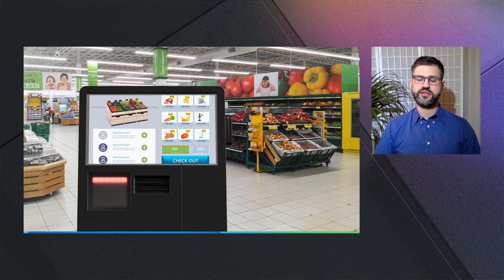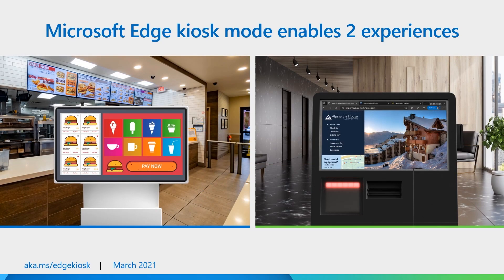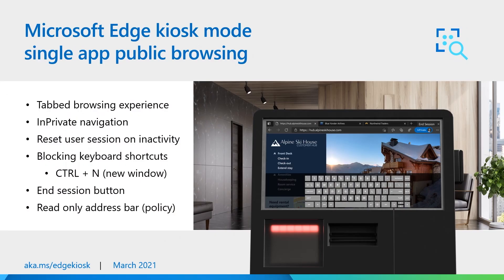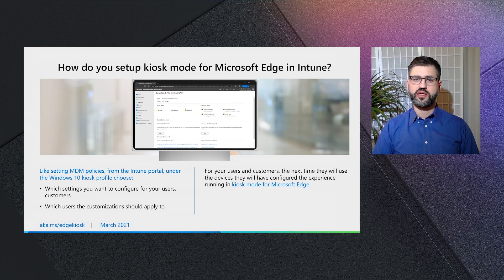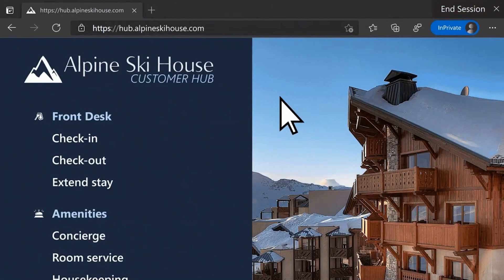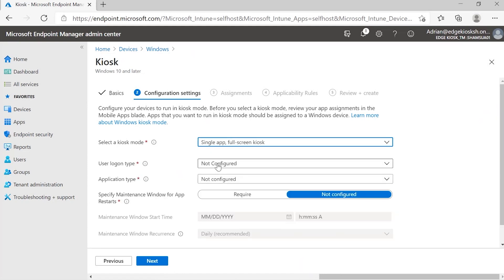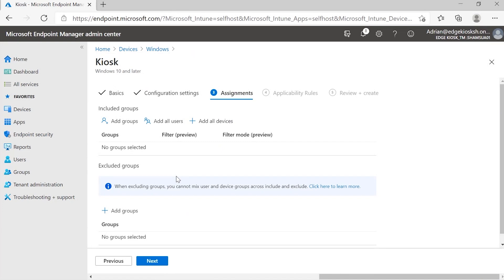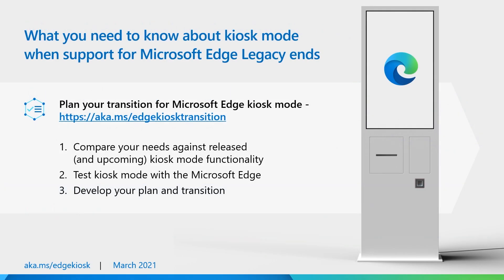Ignite | March 2021 | Kiosk Mode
Kiosk mode provides a customizable, locked-down experience to help our customers and users get essential jobs done. We are releasing kiosk mode in Microsoft Edge and want to share the features enabled and guidance on how to configure the Microsoft Edge kiosk mode experience via Intune.